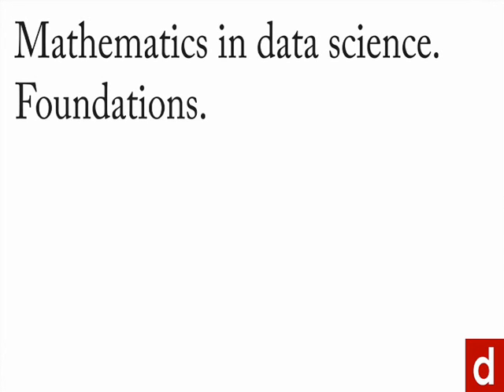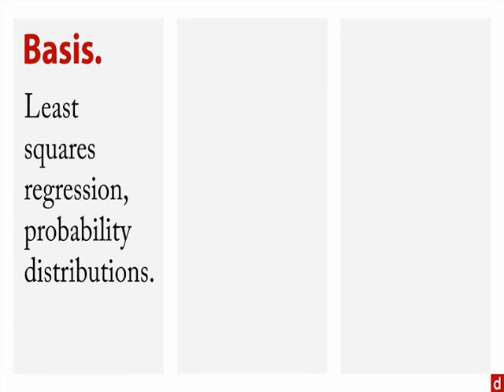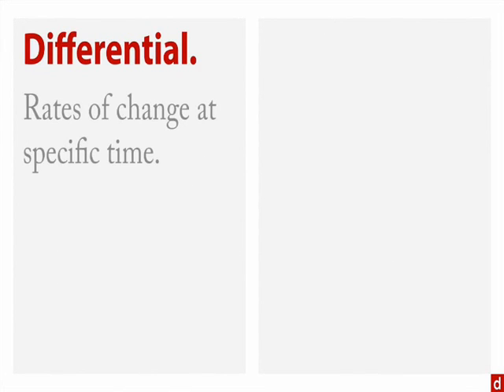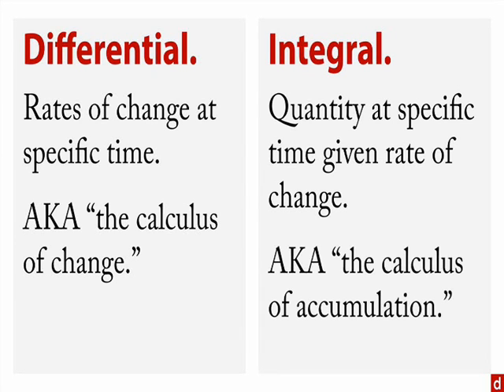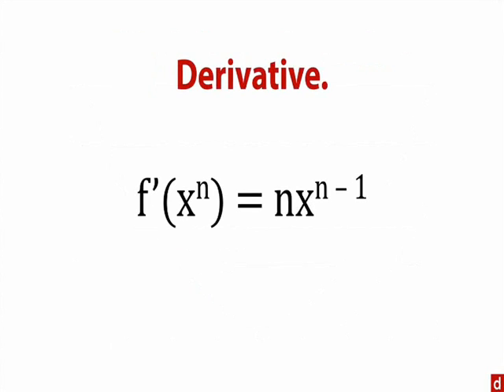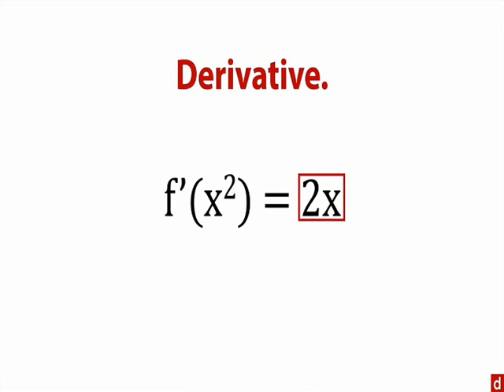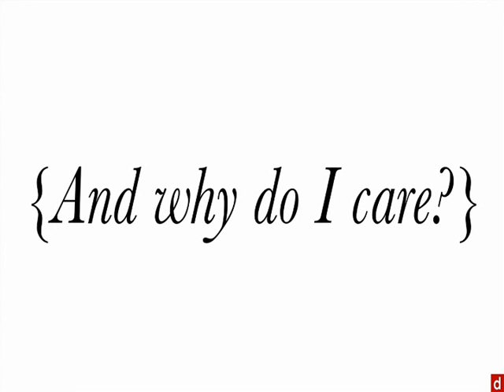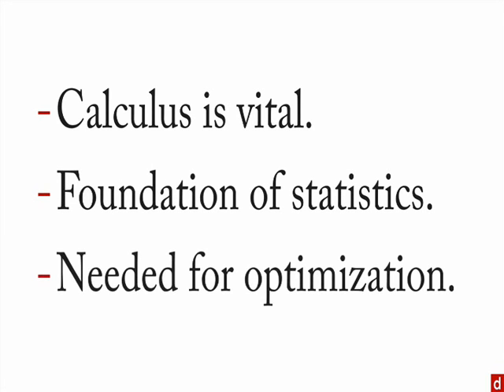Basic of Calculus derivative and integration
Calculus is central to questions of maximization and minimization, even if it rarely performed by hand in data science.